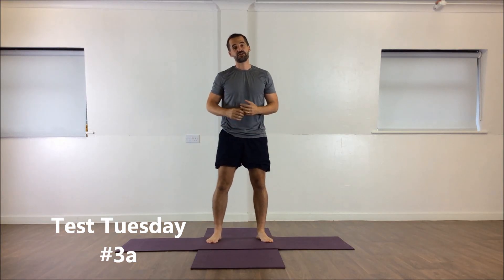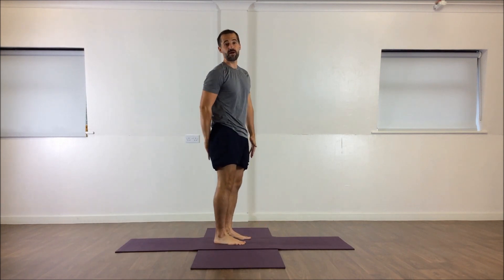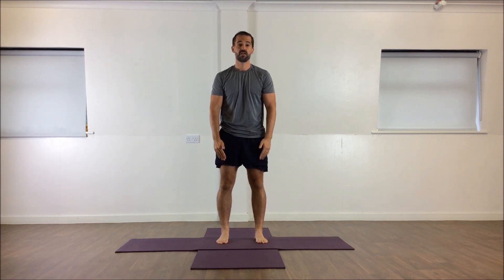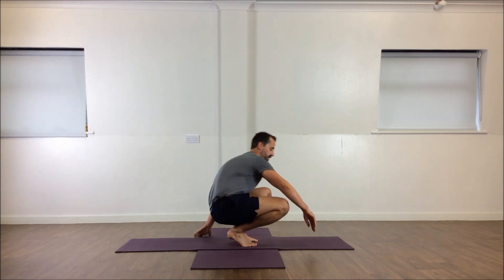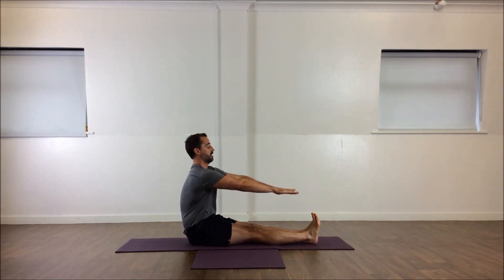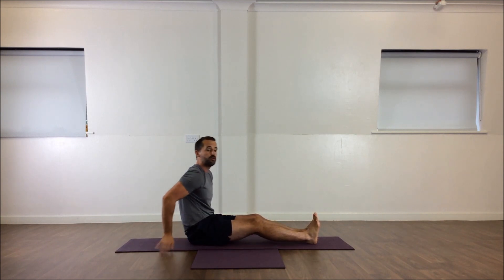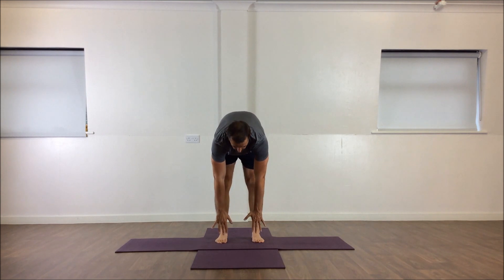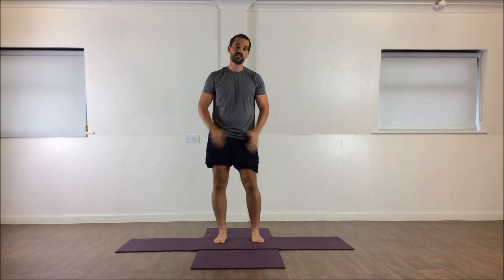How flexible are your hamstrings?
Are you stiff as a board in your hamstrings? Take this test and find out